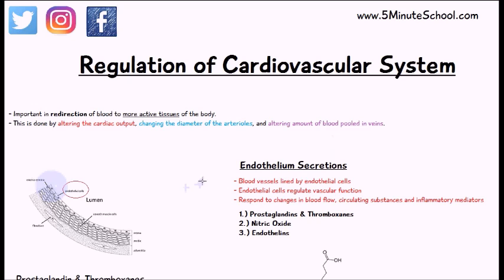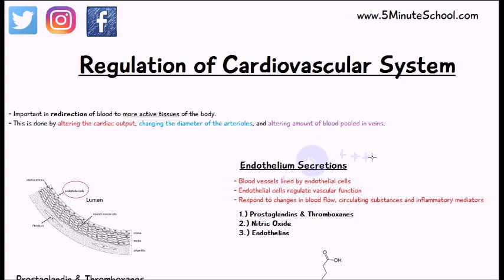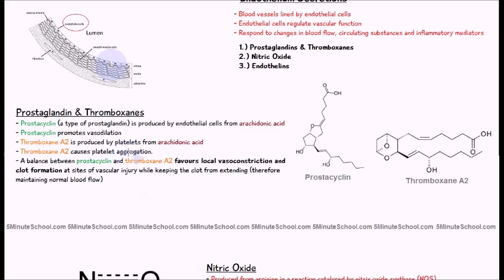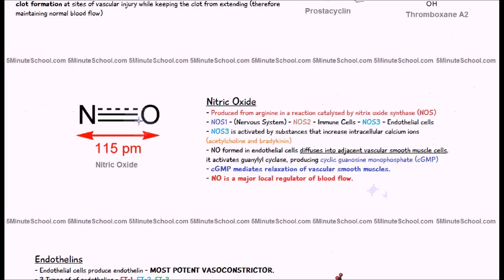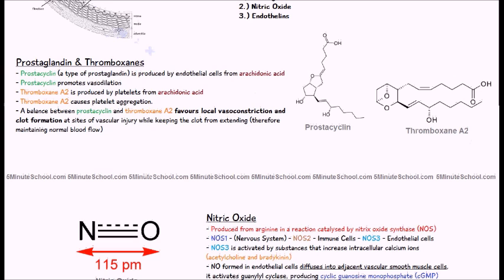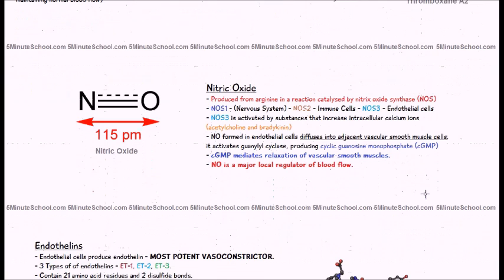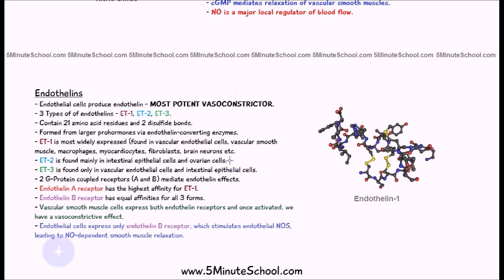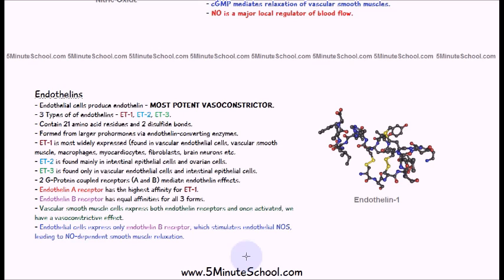Endothelial Secretions for Cardiovascular Regulation - Prostaglandins - Nitric Oxide - Endothelins